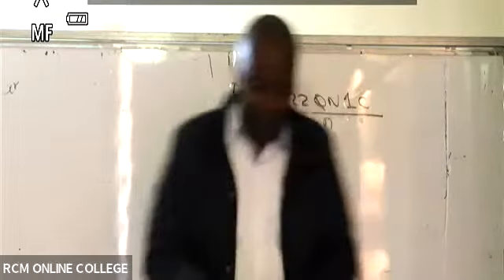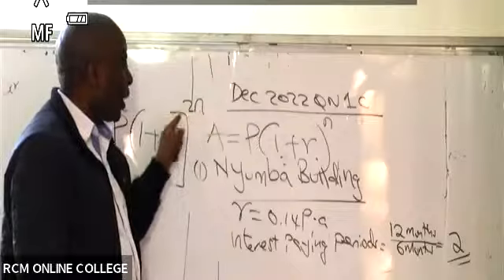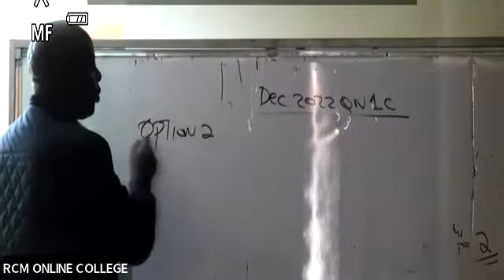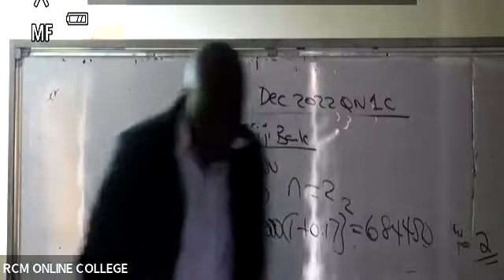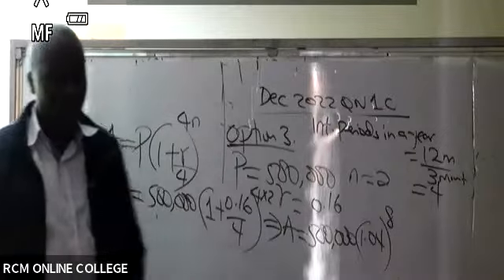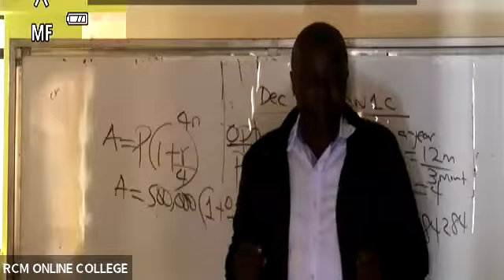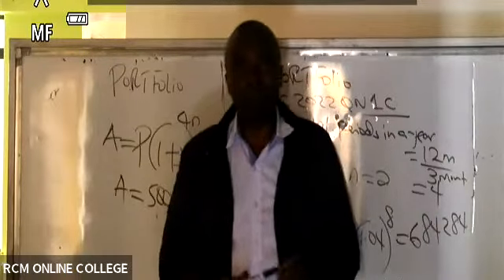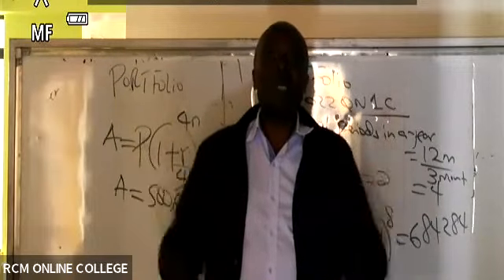Financial Management-Dec.2022 QN1C-REVISION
𝐖𝐞 𝐨𝐟𝐟𝐞𝐫:
Join us today and start your journey with the best lecturers, flexible classes, and quality study materials.